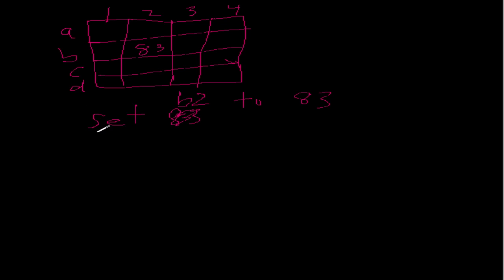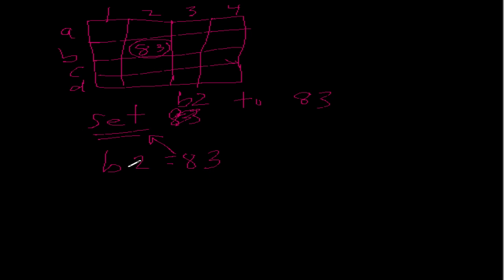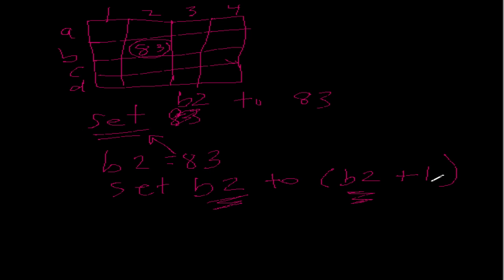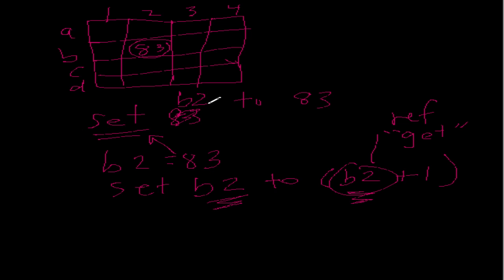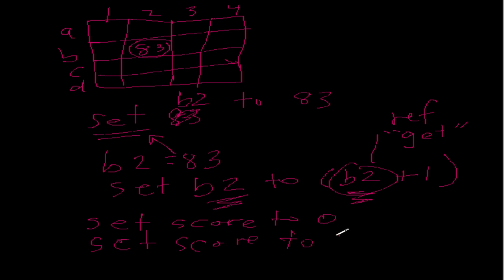Programming is like a spreadsheet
Screencast describing how to tell a computer to remember something